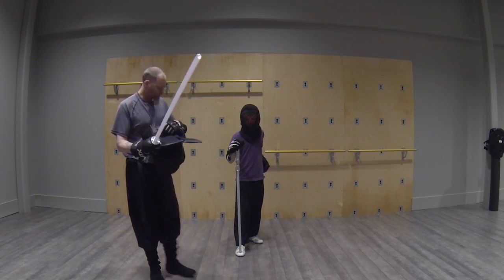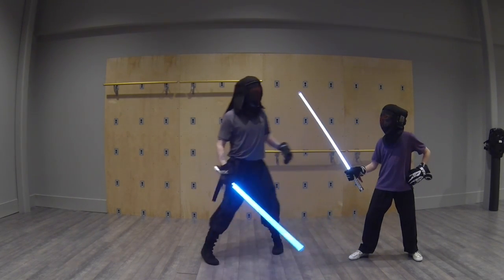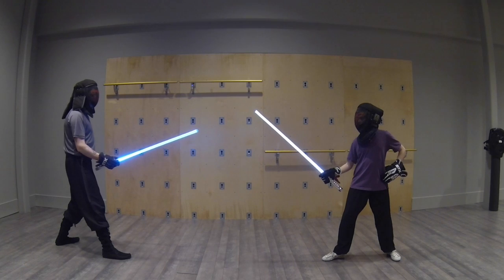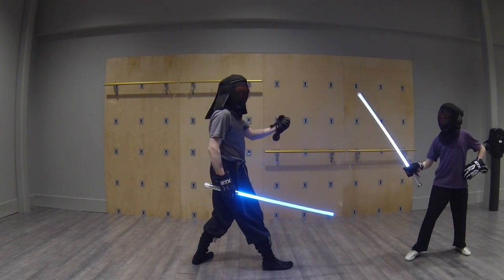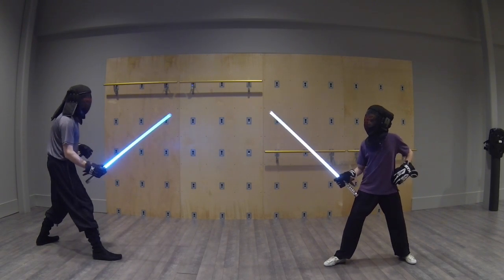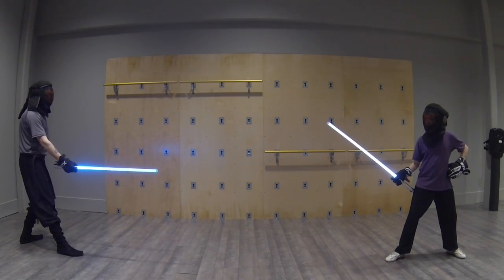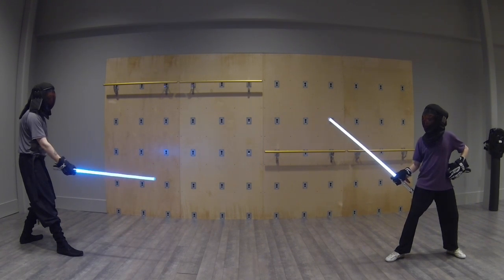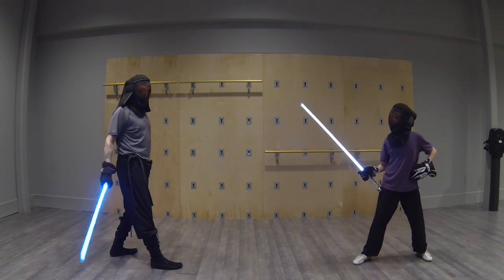TPLA Training Hall: Makashi footwork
Nonymous and the crew at TPALHQ show some basic fotwork concepts and how to apply themin combat.